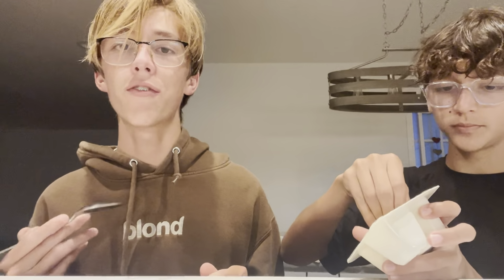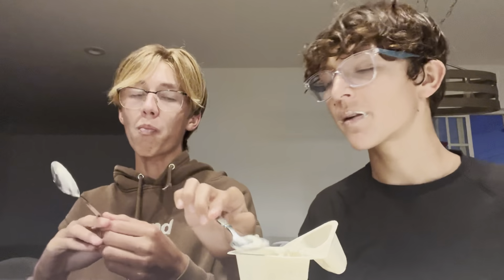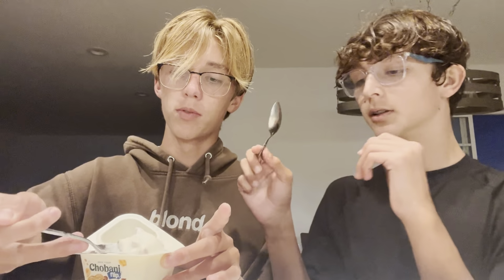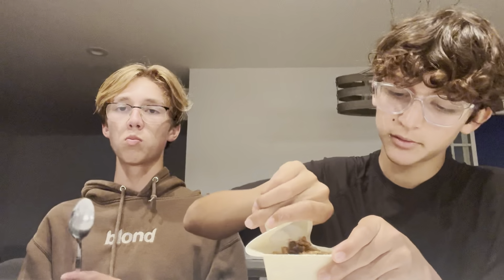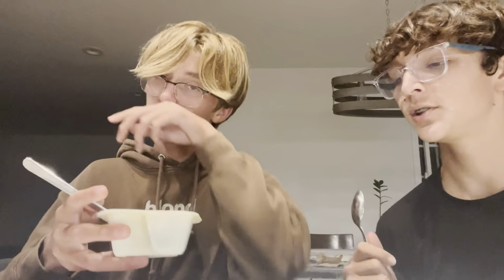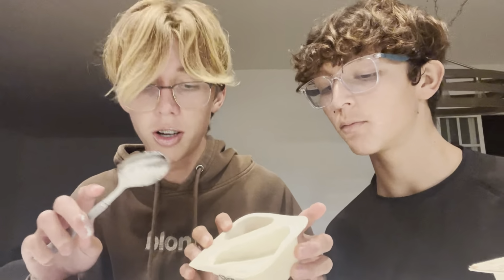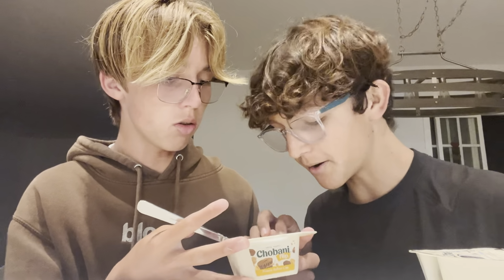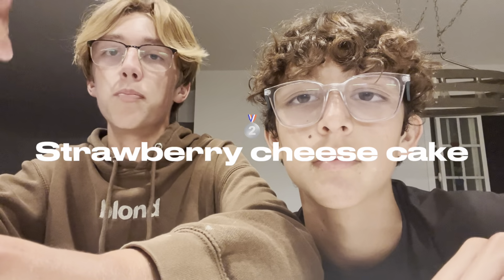Which Chobani Flip Flavor Is The Best?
Chobani is a great yogurt
Does anyone read description